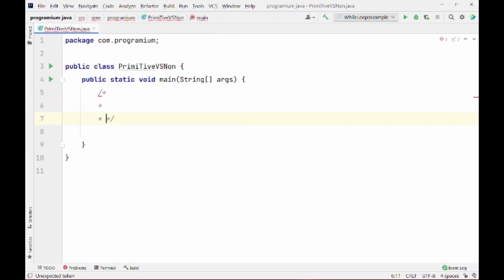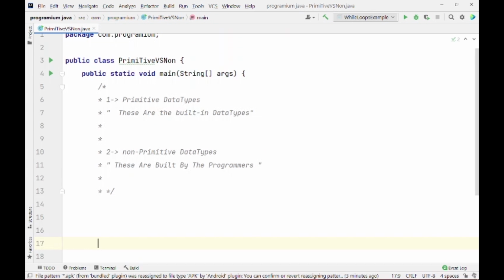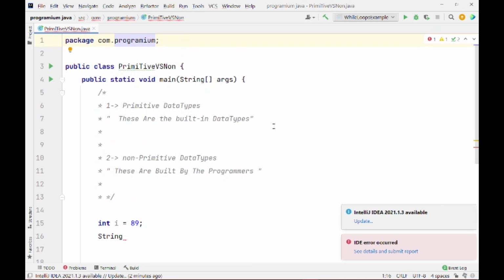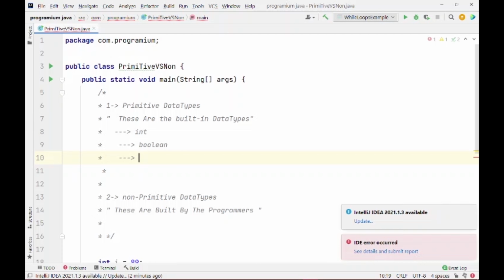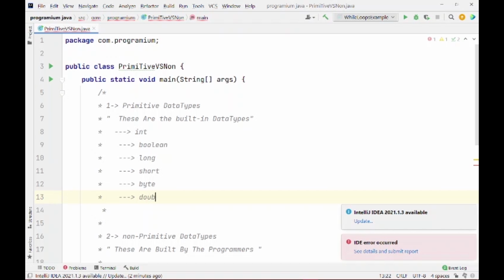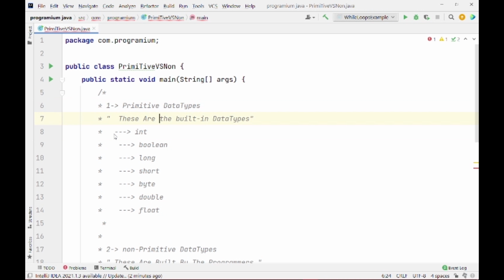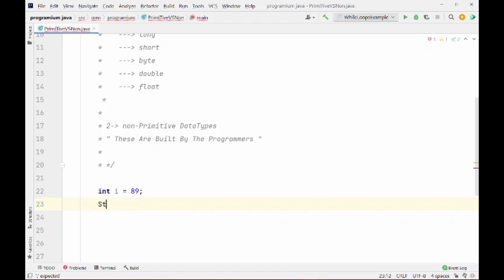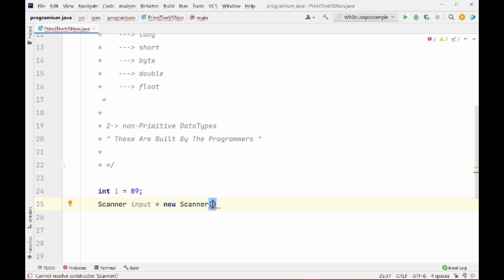primitive datatypes in java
java computerscinece programming javaprogramming javaforbeginers computer-programming#computer#coding#computer-scinece#javaapplications#learnjava#learn#education#javaforbeginners#primitive#primitivedatatypes#primitivedata#primitivedatatypesinjava#datatypes#datatypesinjava